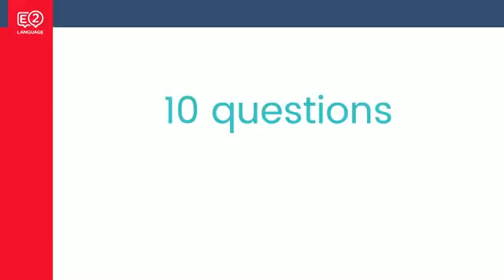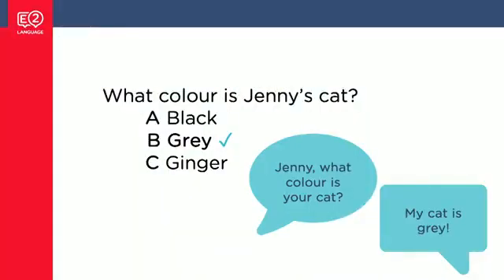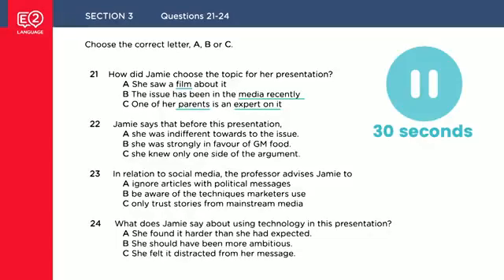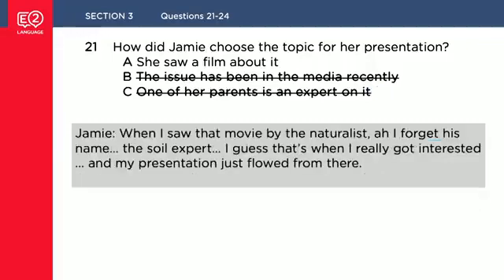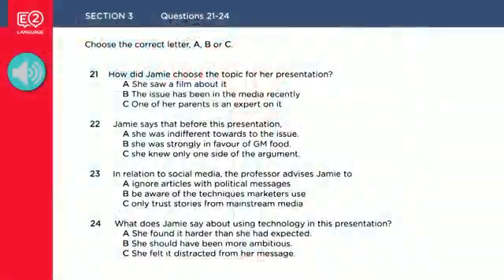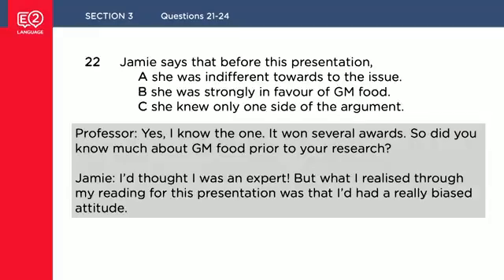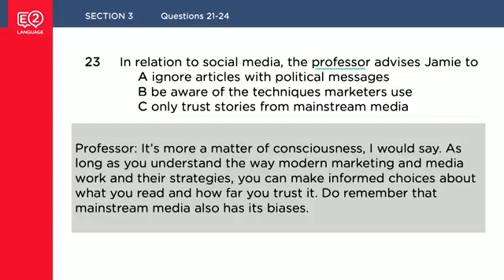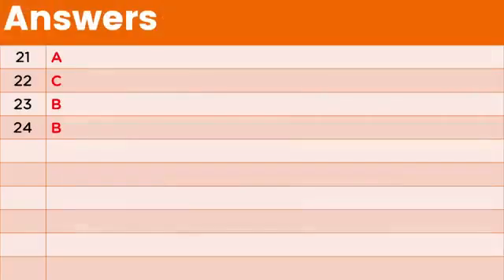IETS Listening task1. examples,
Videoga layk bosish esdan chiqmasin do'stlar